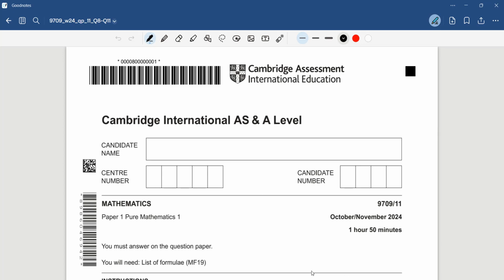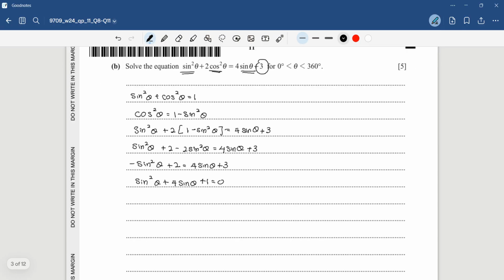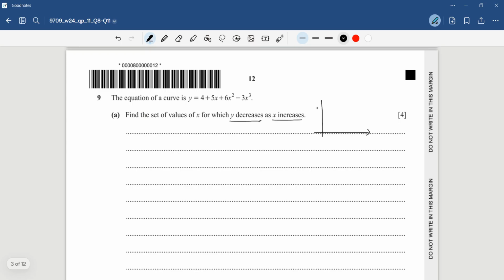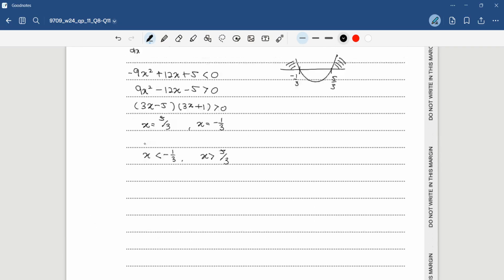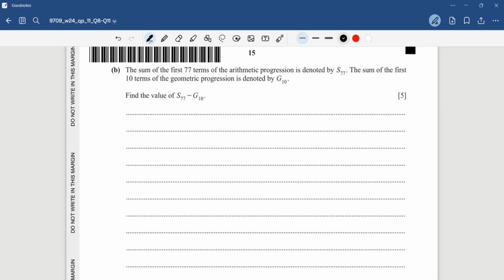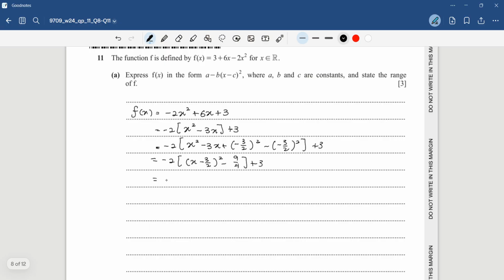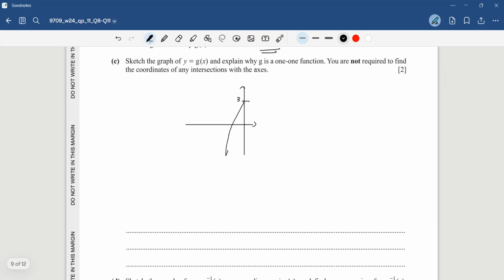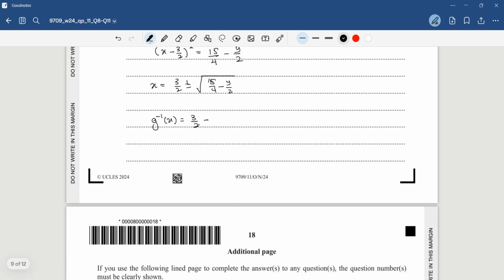9709/11/O/N/24 Question 8 - Question 11